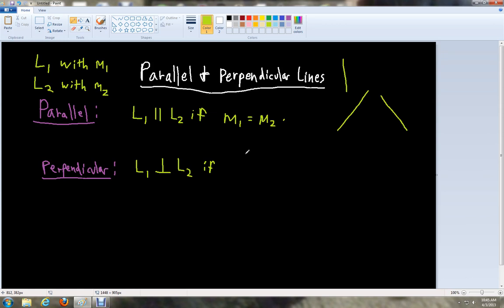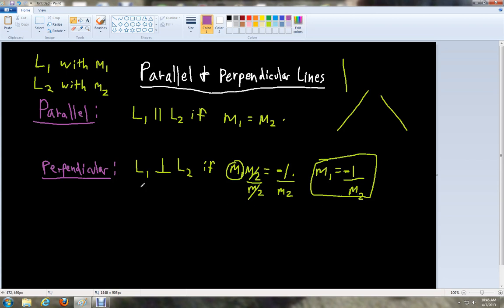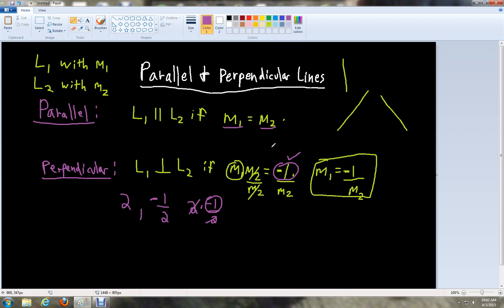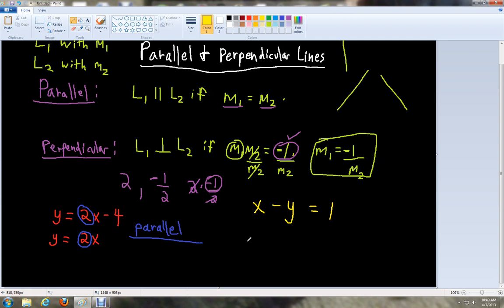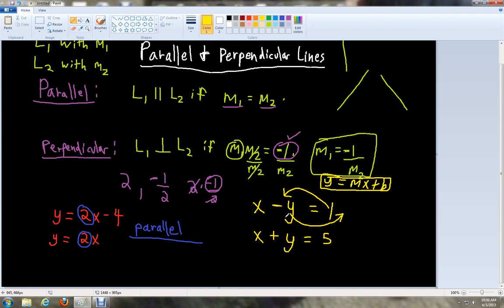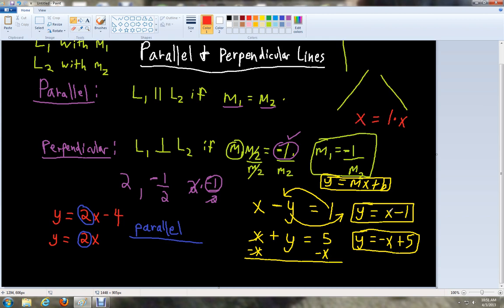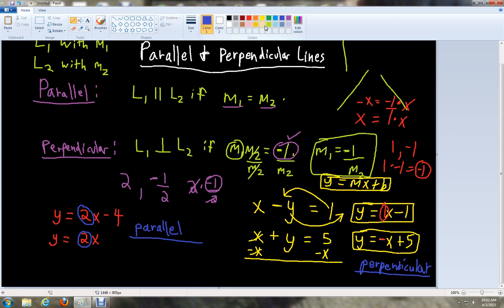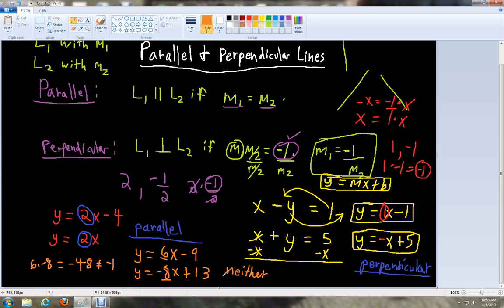Parallel and Perpendicular Lines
University of Arizona math educator, Ben McGahee provides lesson on Parallel and Perpendicular Lines aligned to the National Council of Teachers of Mathematics (NCTM) standards;

Learn how to determine whether a pair of linear equations represents a set of parallel or perpendicular lines.

Also, learn when a pair of linear equations is neither parallel nor perpendicular. Part of the free K-8 math lessons on Yamie Chess